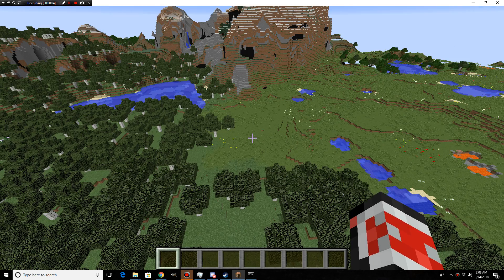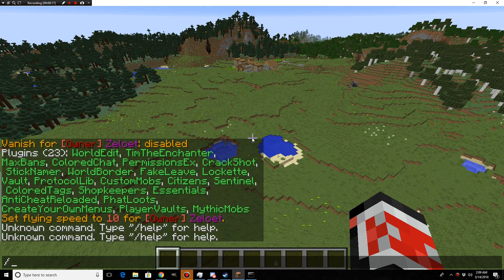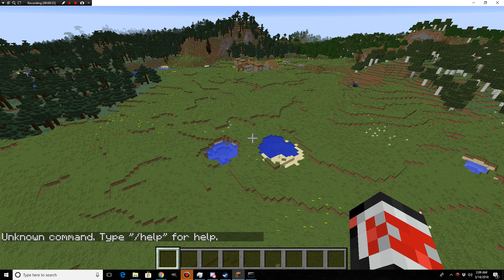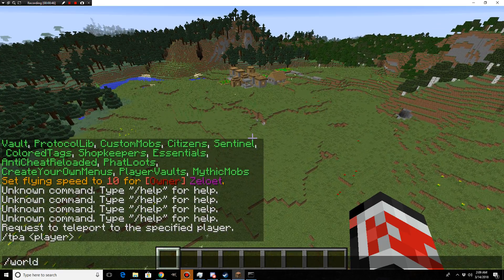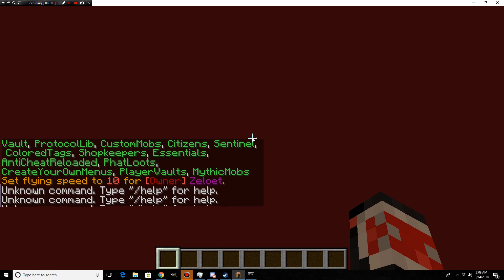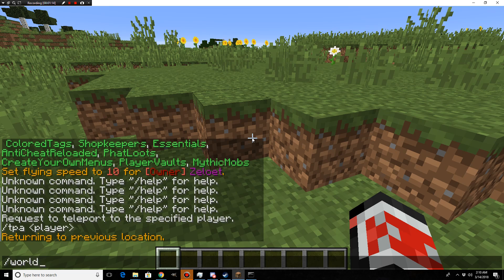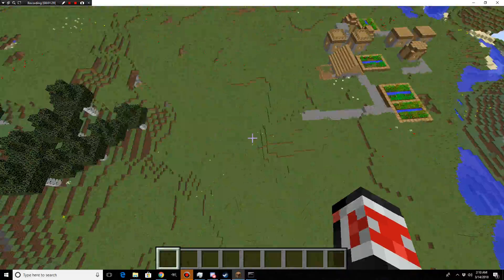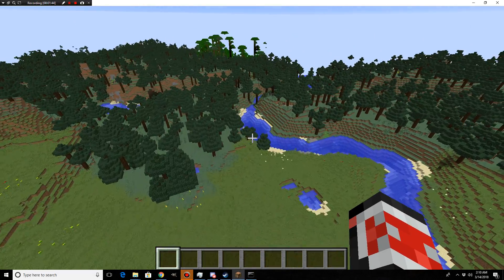What on Earth? Essentials commands not working while enabled (1.8.9)